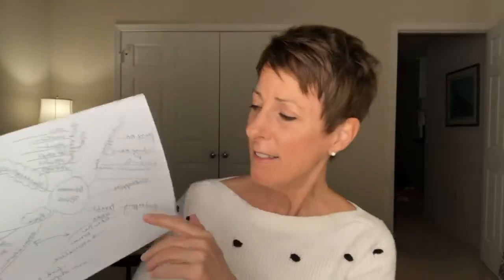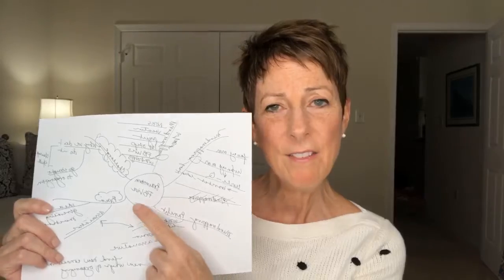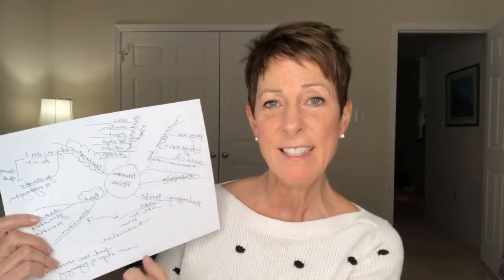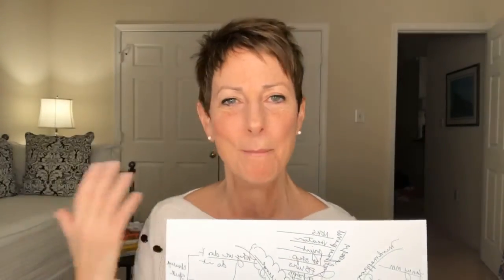The simple (neglected) productivity tool of brainstorming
On projects and activities, people often skip brainstorming and go straight to organizing. and miss out on the natural clarity, insight, and momentum of brainstorming. And brainstorming isn’t just for big things - you can use it for any kind of effort to get going in the right direction. (Facebook Live on 1/23/2020)...